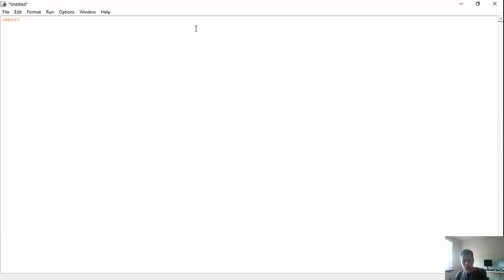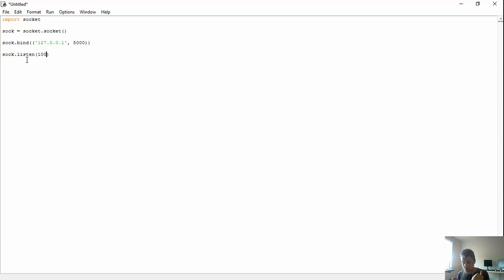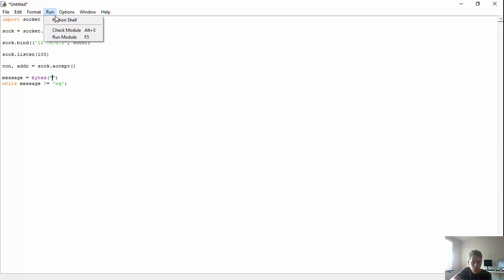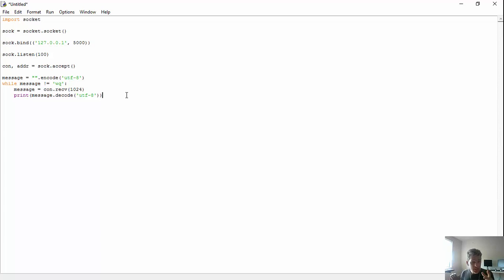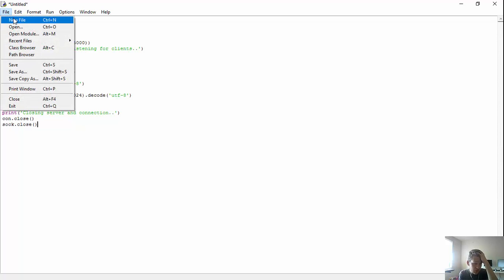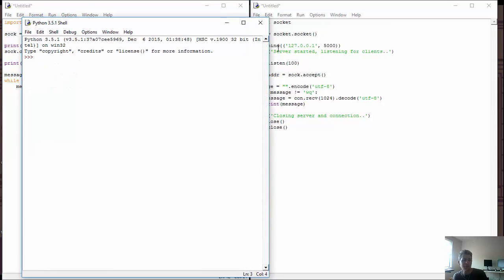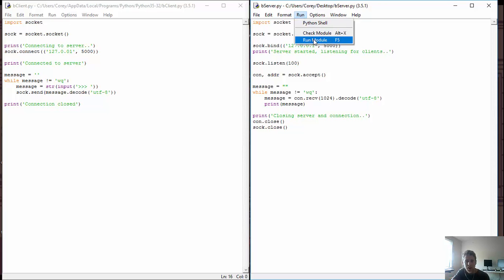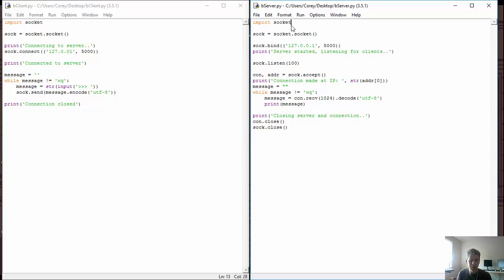Cloud Server 1: Basic Client and Server Setup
The first part of our python tutorial for cloud servers! We setup the basic client and server models that we will expand upon as this tutorial series continues.  I went a little bit more indepth into sockets than I originally intended but hope that you learned something new!